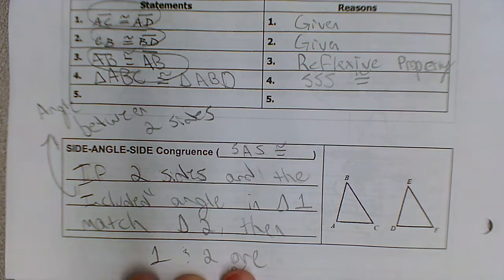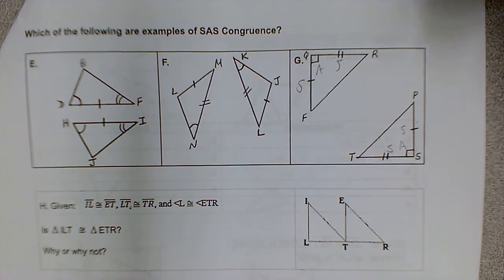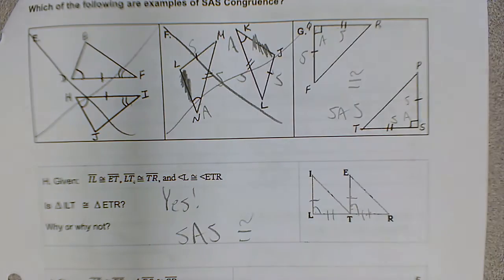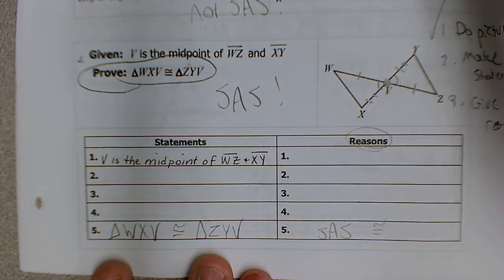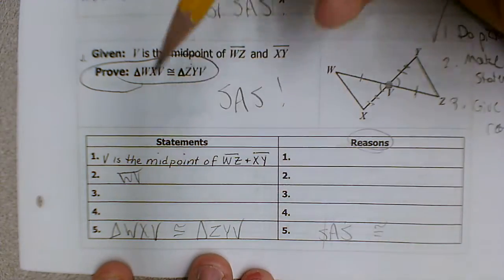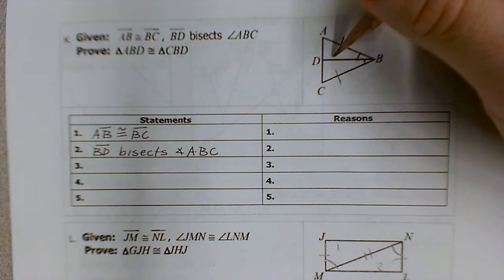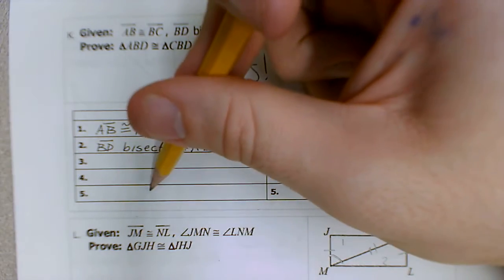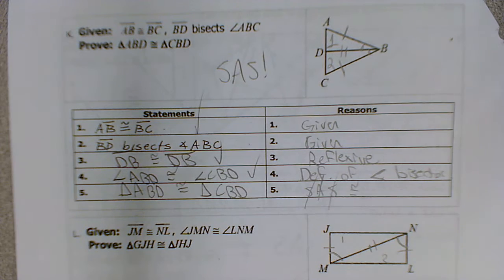Unit 5, Notes 1, Part 2 - SAS Congruence